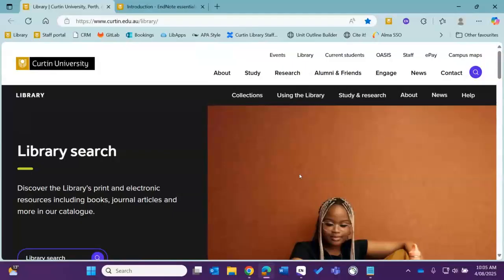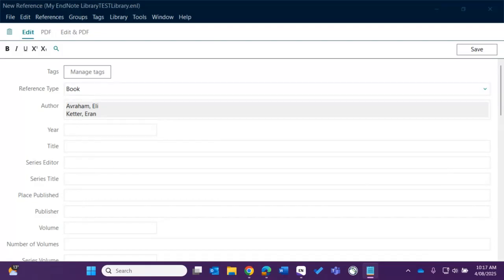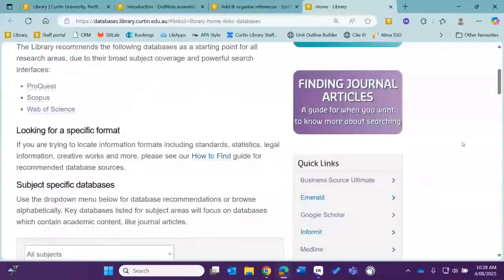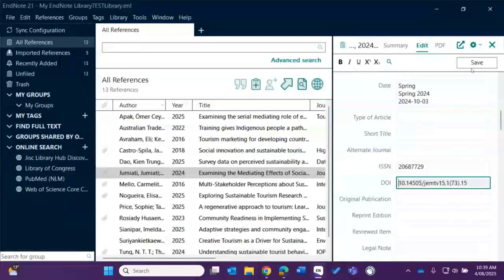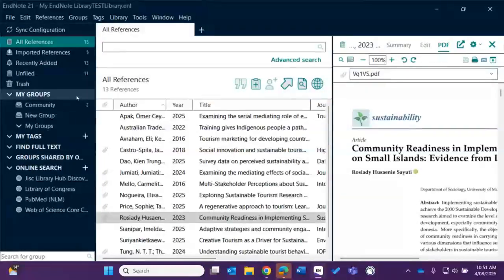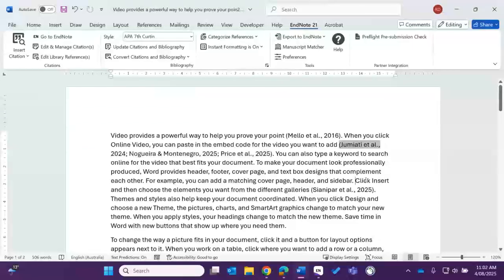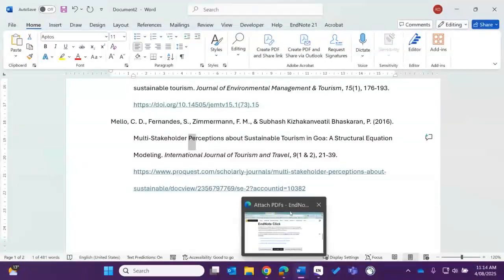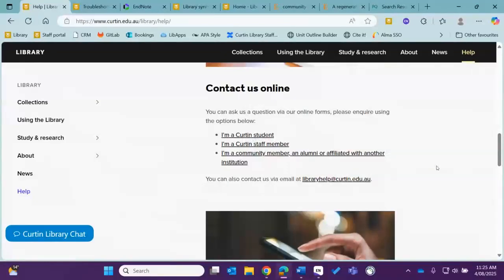30 EndNote Essentials 1130am 1pm ADE 040825